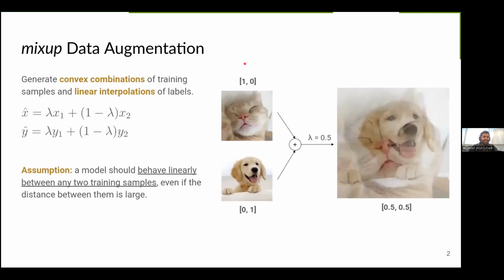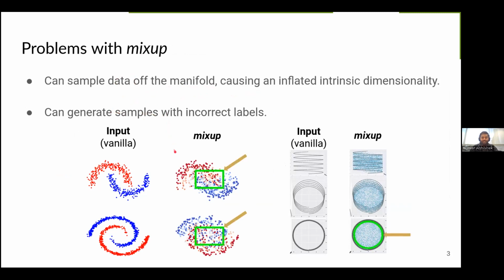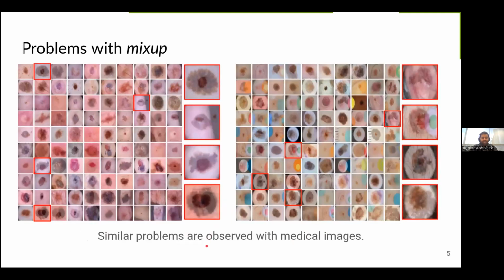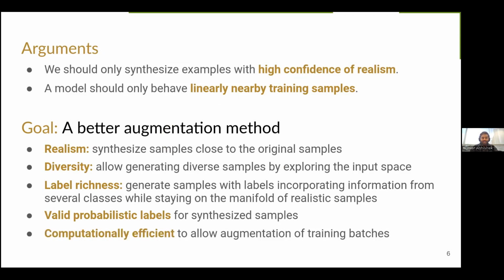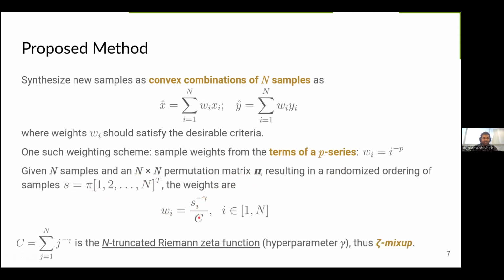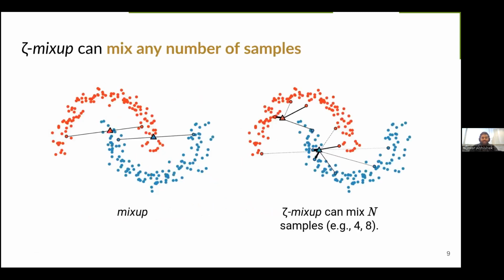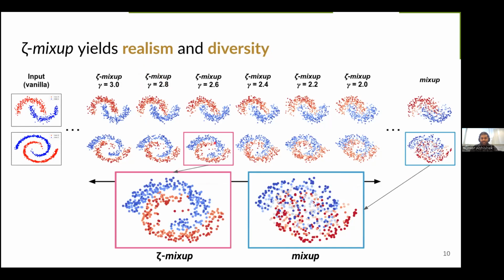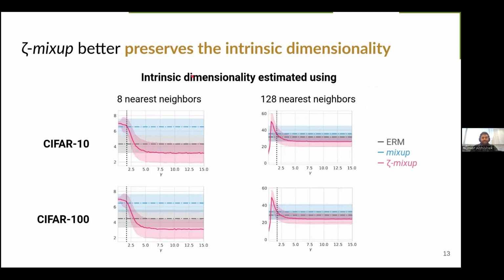[S098] ζ-mixup: Richer, More Realistic Mixing of Multiple Images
ζ-mixup: Richer, More Realistic Mixing of Multiple Images